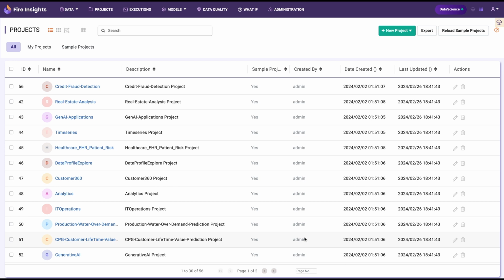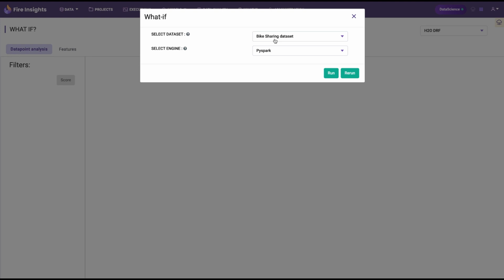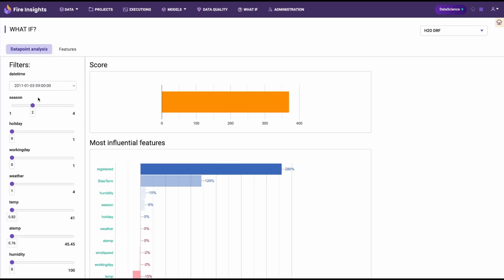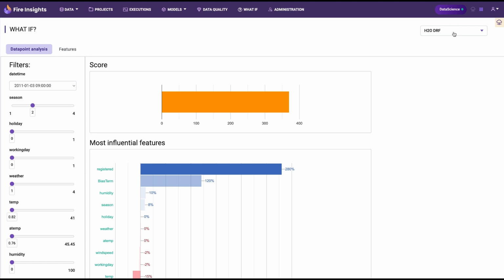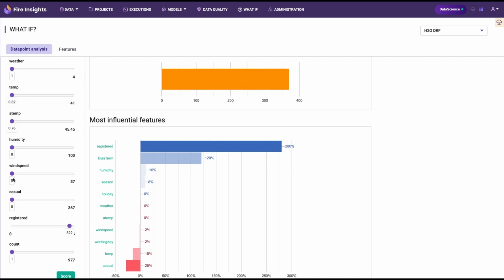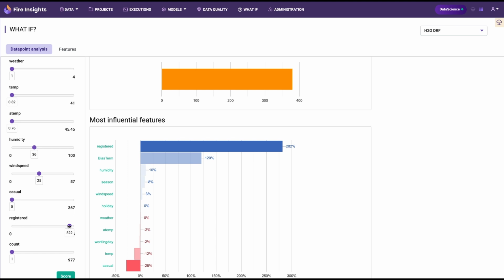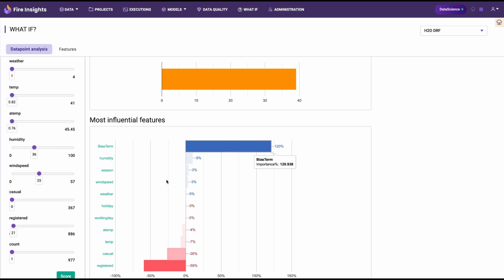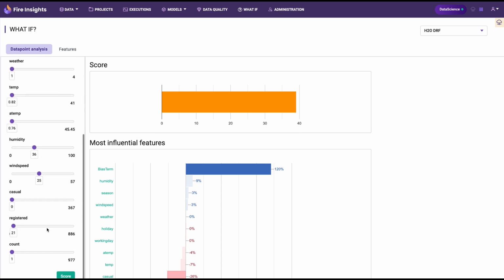What if Analysis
This video showcases how to use what-if tool to inspect machine learning models for fairness and Bias